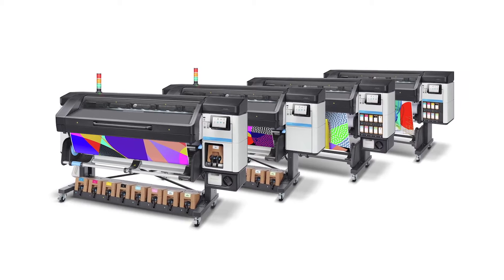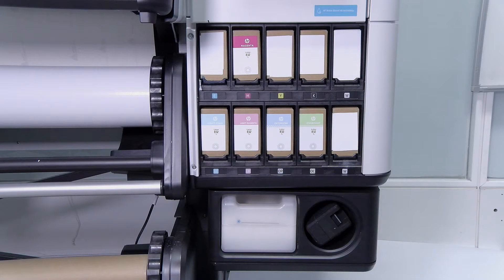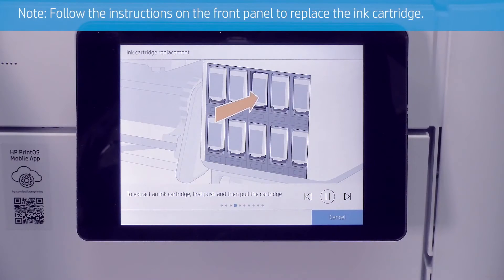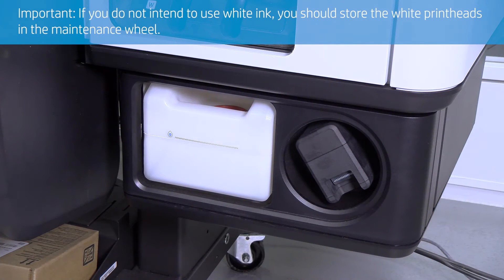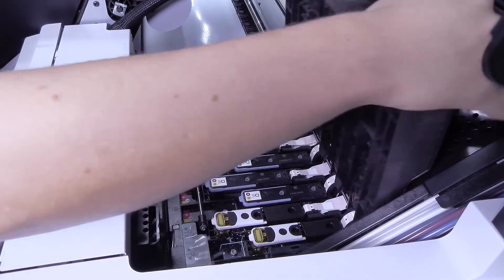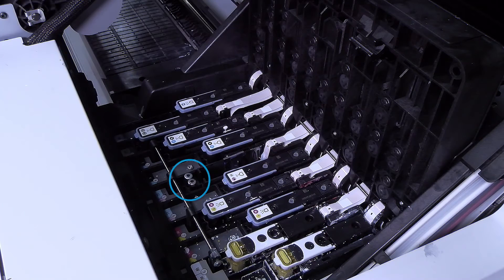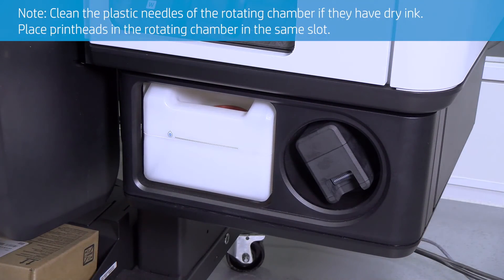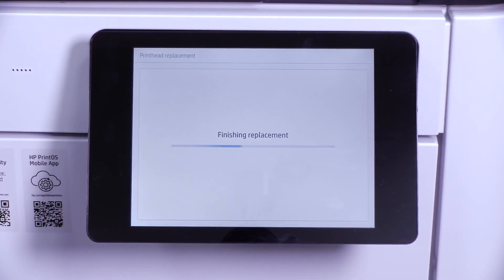CSS How to Replace White Ink Supplies on HP Latex 700W and 800W Printers HP Latex Printers HP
The new HP Latex range consists of four devices – the HP Latex 700 and 800, and the HP Latex 700W and 800W which offer white ink capability for the first time in this category. It is the whitest white ink available on the market that does not yellow over time, enabling print businesses to produce neater outlines and add more contrast to darker supports.

Meanwhile, updated printheads possessing more nozzles and producing speeds of up to 36 m2/hr (388 ft2/hr) allow the HP Latex 800 and 800W to offer 50% higher productivity levels compared to previous HP models. Print jobs executed on the new 700/800 Series will deliver with vivid colours and finer image and text details, even at faster print speeds. Operationally, HP Print OS also enables PSPs to monitor and control their print fleet using a cloud-based interface they can use virtually anywhere, anytime.